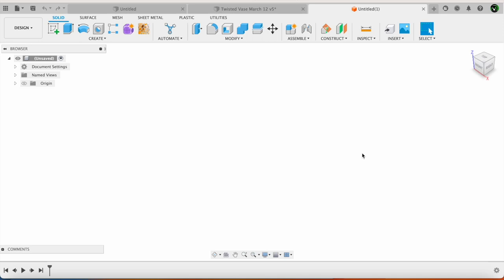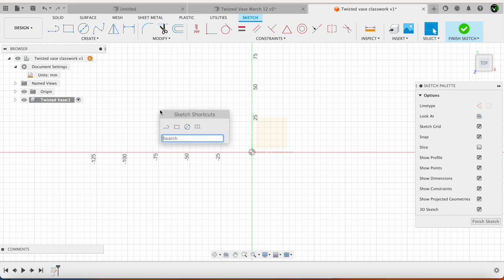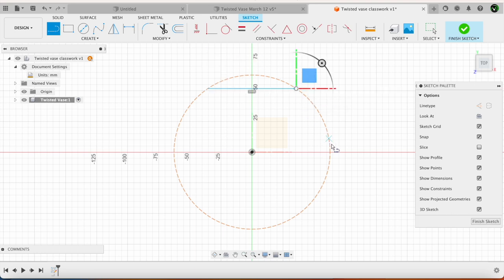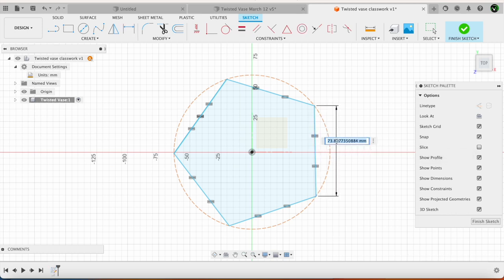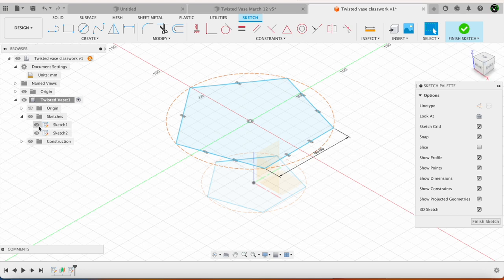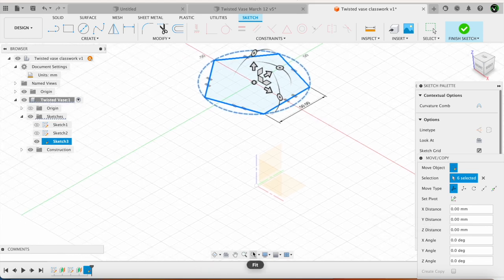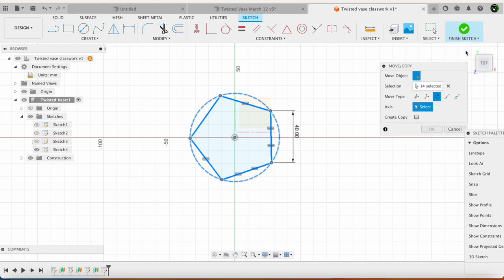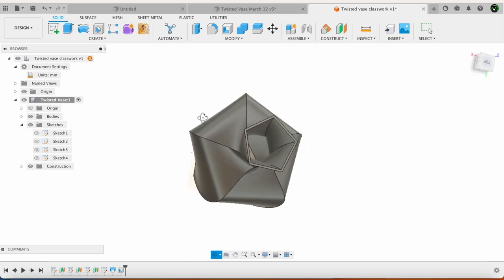Creating a vase in Fusion360 using loft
This video gives an introduction to Fusion360 through a simple to execute example.